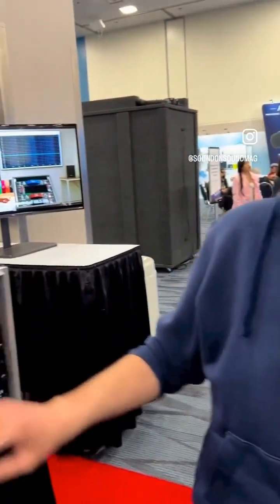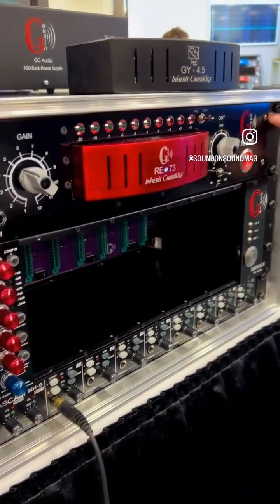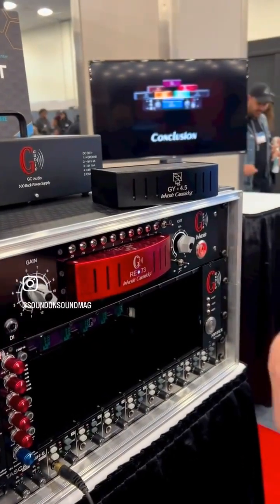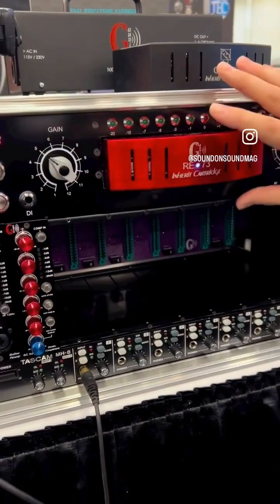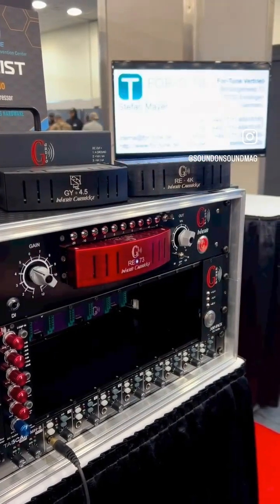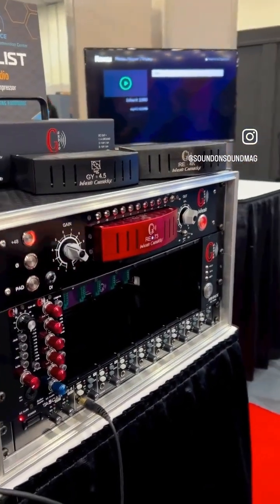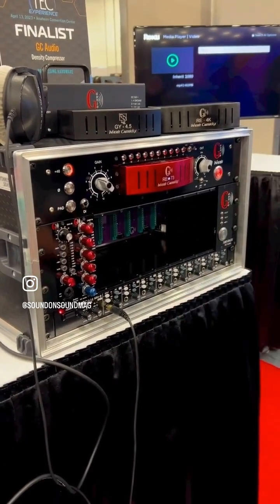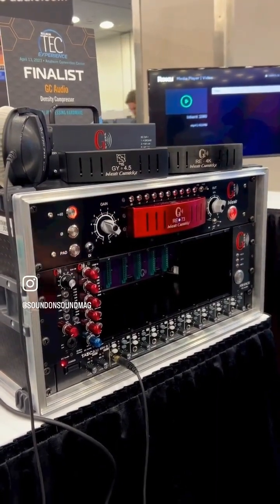NAMM 2023: GC Audio Inherit Modular Mic Preamp System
Guillaume of GC Audio gives an overview of the company's rackmount INHERIT Modular Mic Preamp System, which allows whole preamp module cartridges to be physically plug-and-play inserted/removed in a second, to change the flavour and functionality of the unit.

Apologies about thr strong non-English accent — but we felt it worthy of inclusion nonetheless in our NAMM2023 playlist.

00:00 NAMM 2023: GC Audio INHERIT Modular Mic Preamp System